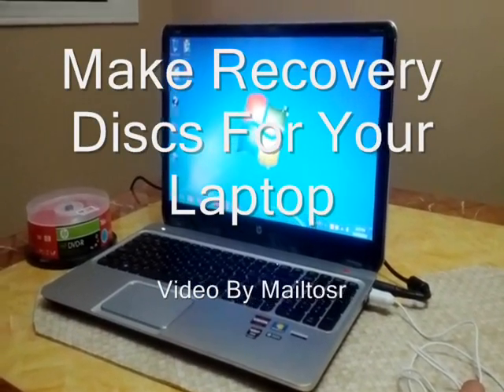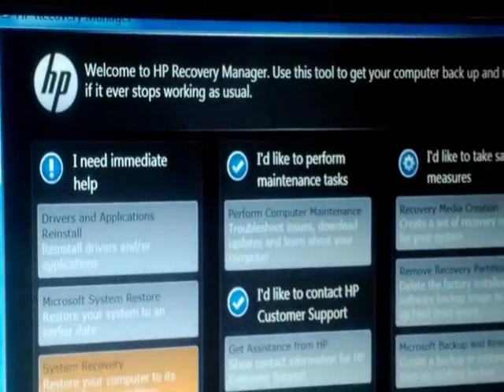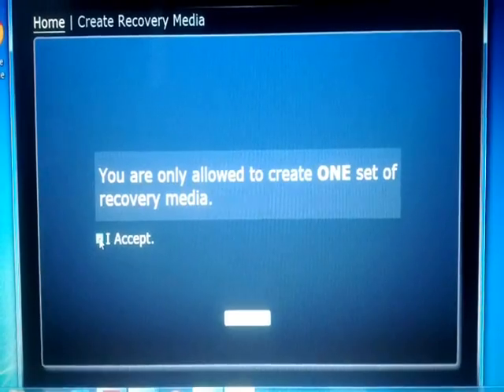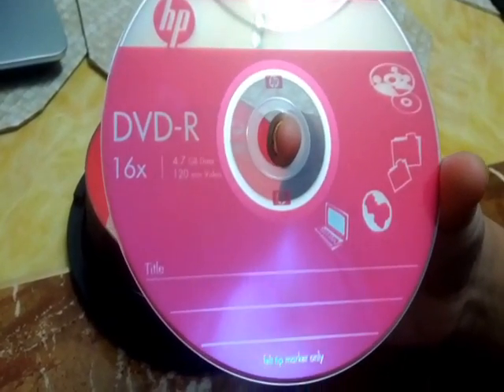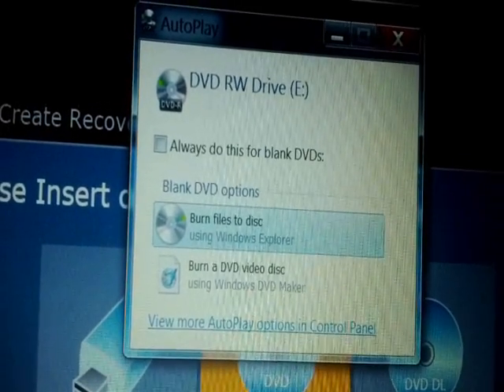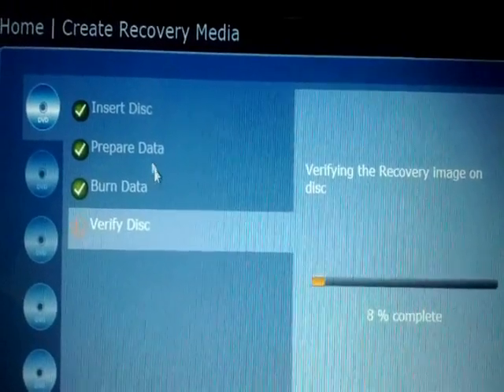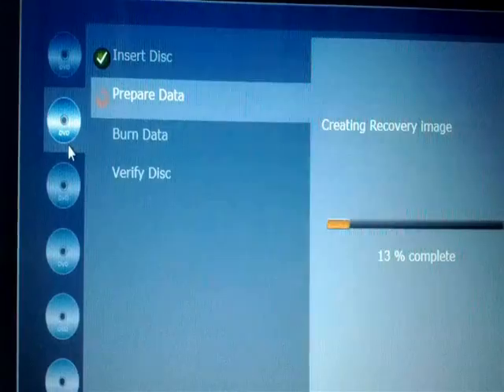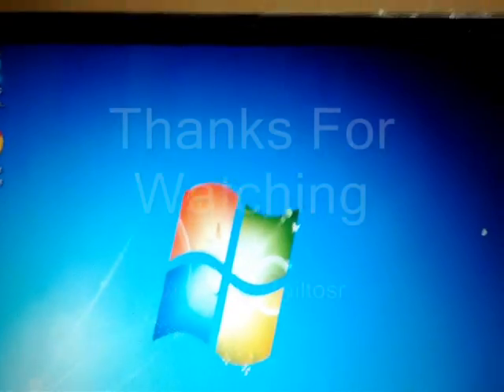Make Recovery Disks For Laptop & PC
Tutorial on how to make recovery disks for laptop. I used my HP Laptop to make recovery disks.